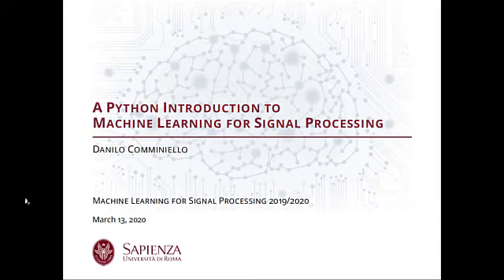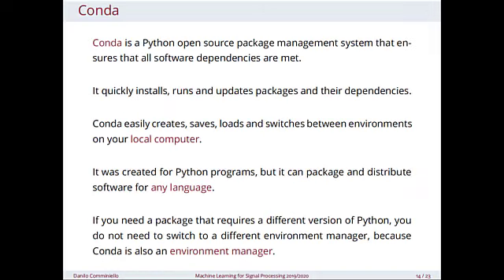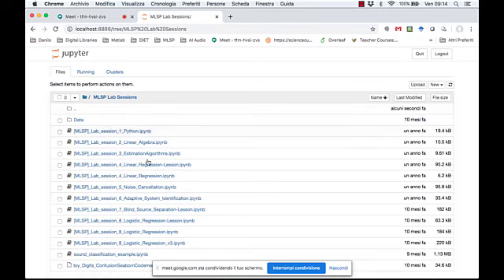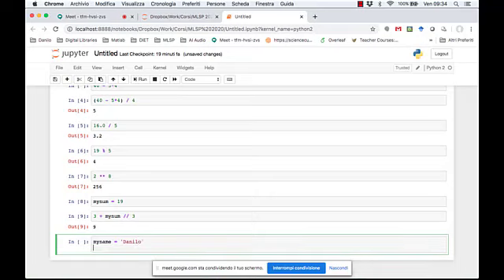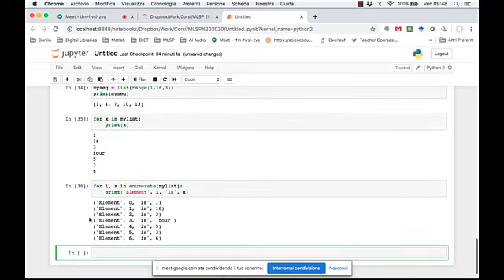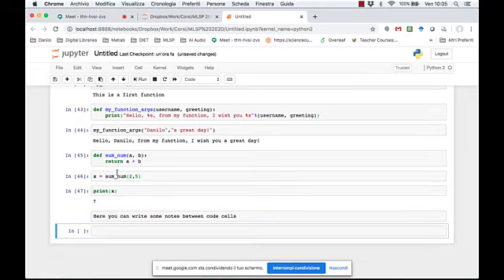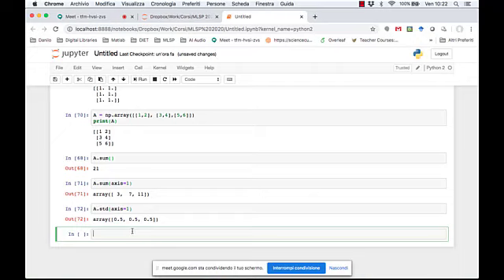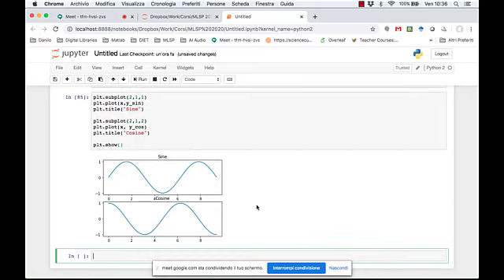[MLSP]_L04_EX01_A Python Introduction to Machine Learning for Signal Processing. [March 13, 2020]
Machine Learning for Signal PRocessing 2019/2020
Lecture 04 / Lab Session 01:
A Python Introduction to Machine Learning for Signal Processing
Danilo Comminiello